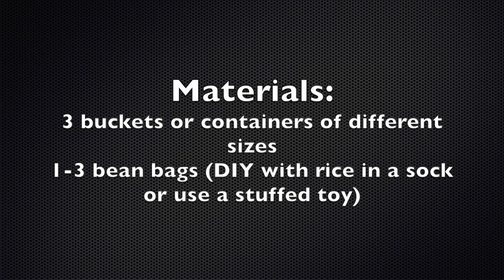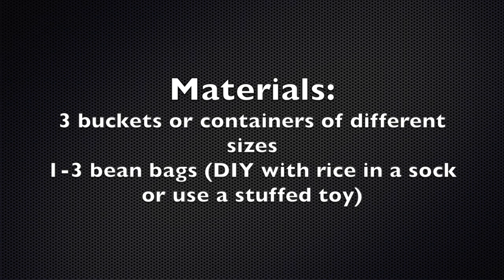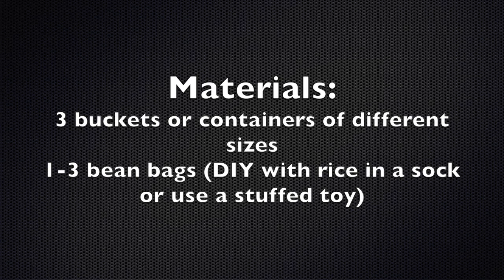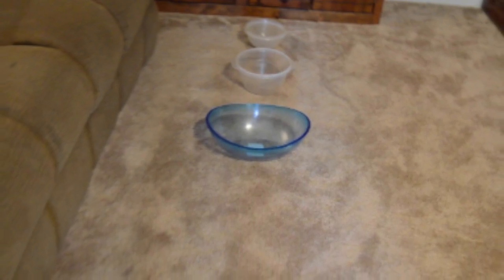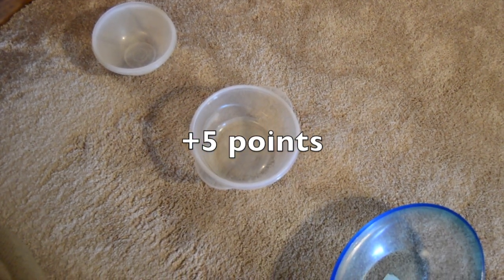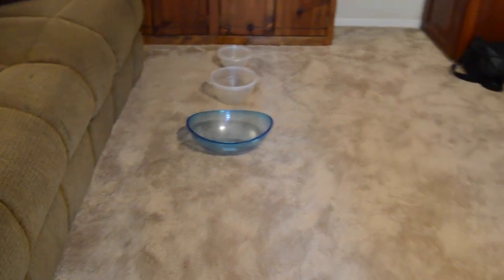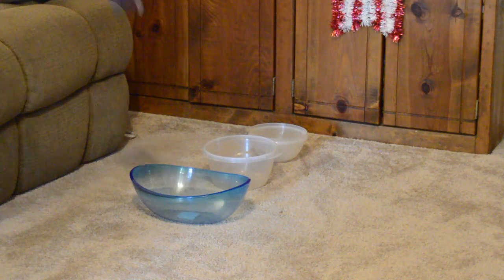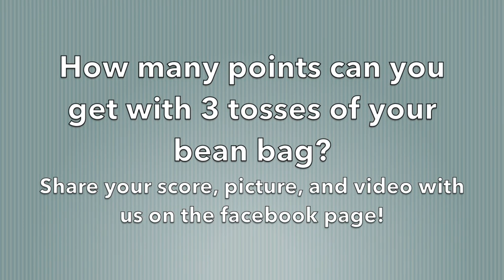LW Summer Olympics Game #9: Bean Bag Toss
Game #9 - How many points can you get from 3 tosses?

Materials:
- 3 containers/buckets/bins of different sizes (1 small, 1 medium, 1 large)
- 3 bean bags (you can use 1 for 3 tosses, you can make your own bean bag using an old sock filled with dry beans/rice, or use a stuffed toy as your bean bag instead)

Lay your 3 buckets in a straight line. Put the smallest bucket down first, then the medium size bucket, then the large bucket. The large bucket should be closest to you. Each bucket will be worth different points if your bean bag makes it in that bucket.

The smallest, farthest bucket is worth 10 points. The medium size bucket in the middle is worth 5 points. And the largest, closest bucket is worth 1 point.

Toss your bean bags at the buckets and add up all your points after 3 tosses.

Take a picture or video while you are playing the game! Send your score, pictures, and videos to Pastor Jessie or Janae. Post it on the facebook page!